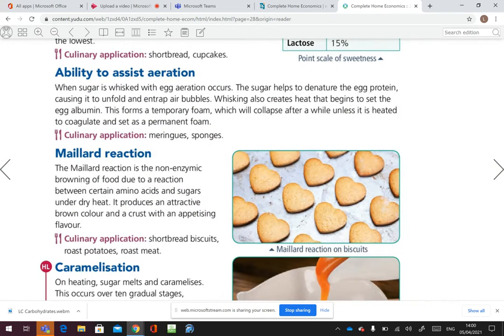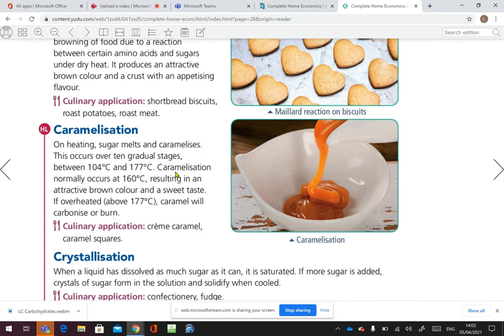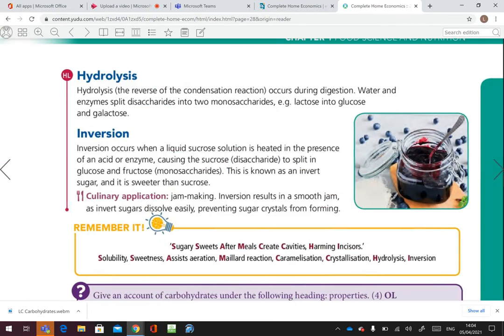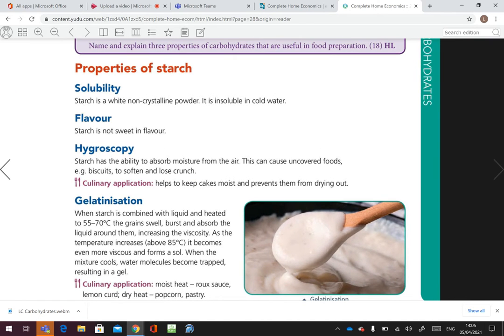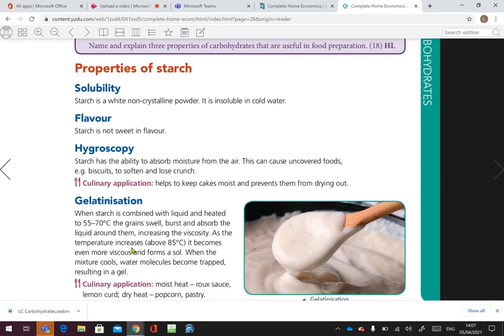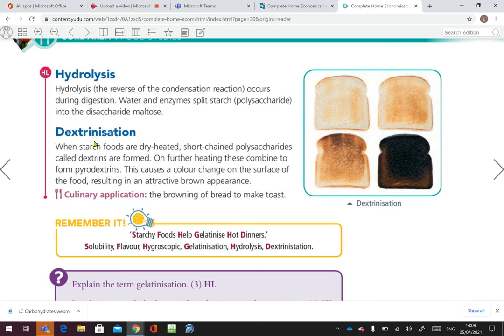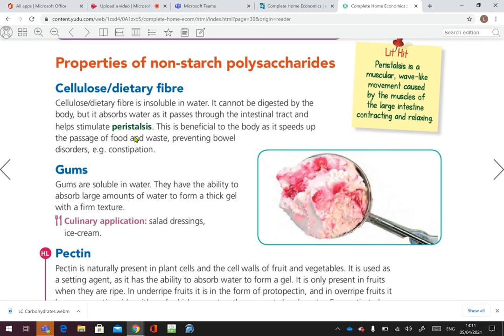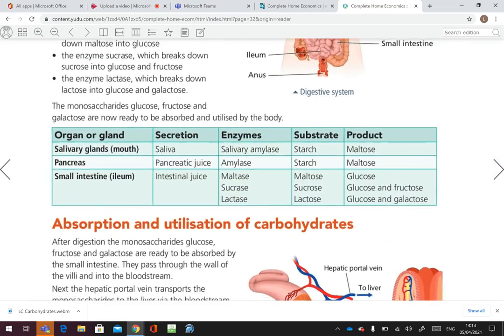L Cert Carbs pt 2